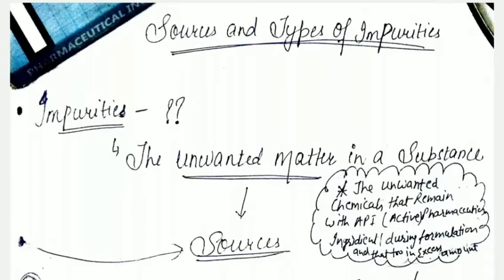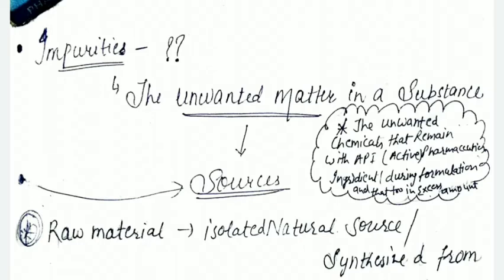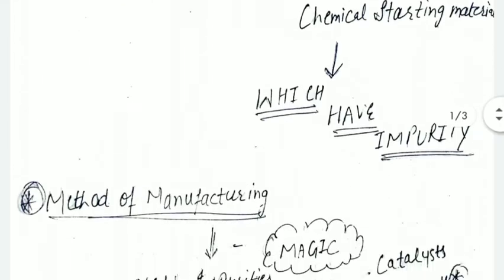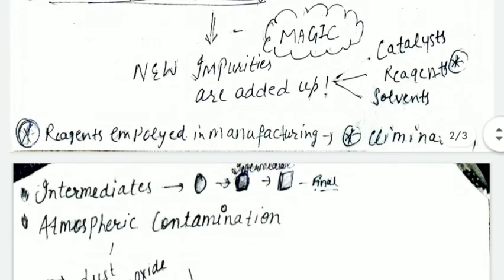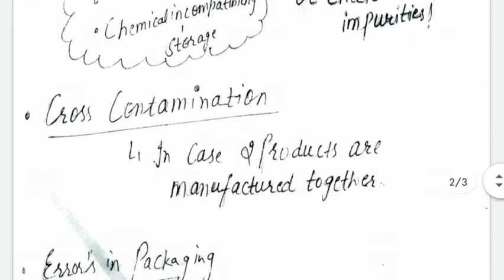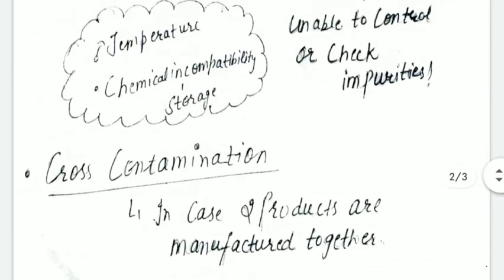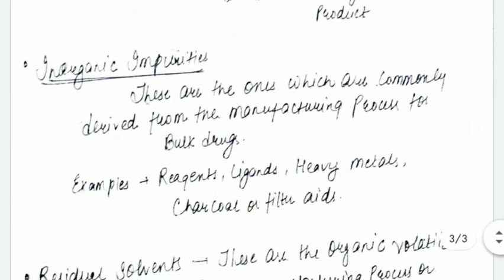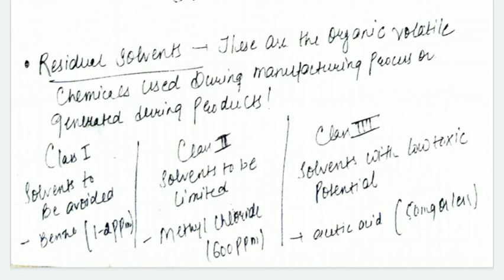Impurities-it's type and sources| IPC| First year(first sem)| B.pharm